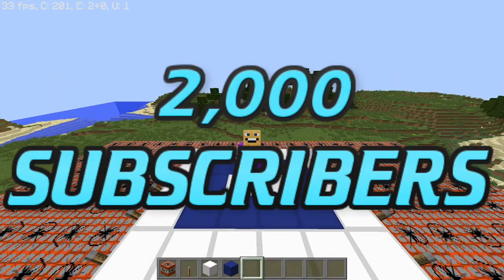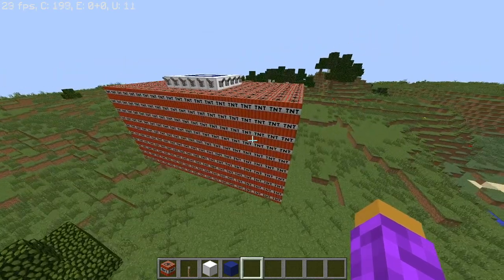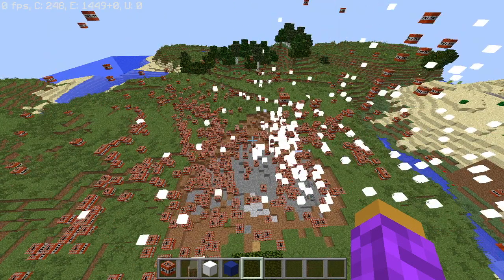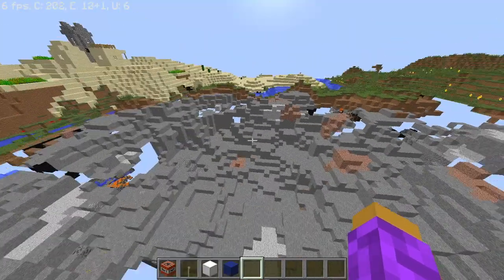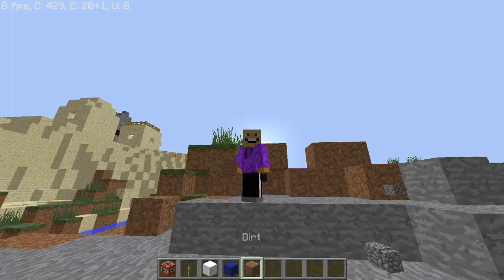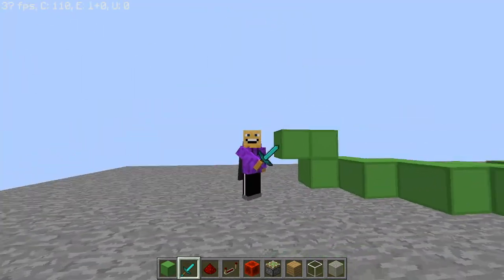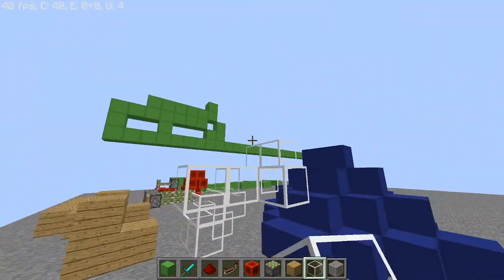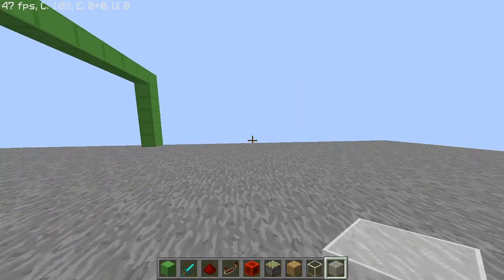2K Subs? 2K TNT! - PotatoPack Release!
Wow. TNT is on the way. honestly thank you guys so much for 2K.

I didn't really show much of the pack, especially the potato features, so here are some:
-The sun is my face
-Steve and alex skins have my mouth
-Inventory and crafting are my face (for 1.8.9 only)
-More that I probably forgot

Congrats on reading the entire description.

But WAIT! There's another cool new video! "10 Things ALL SkyWars Players HATE! - Hypixel SkyWars"